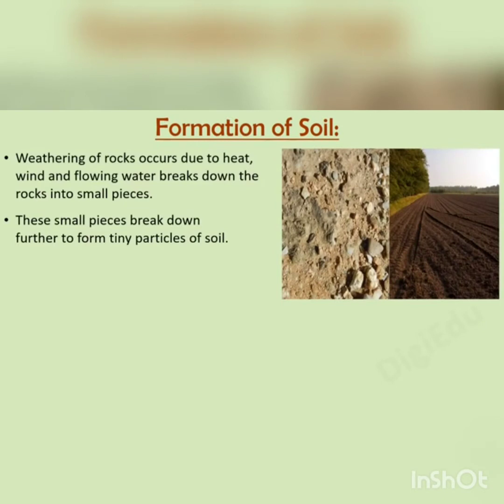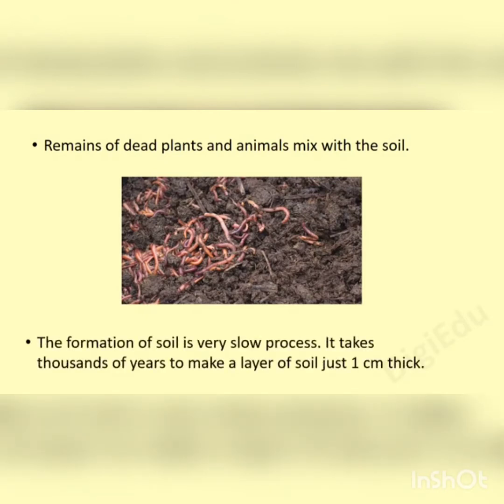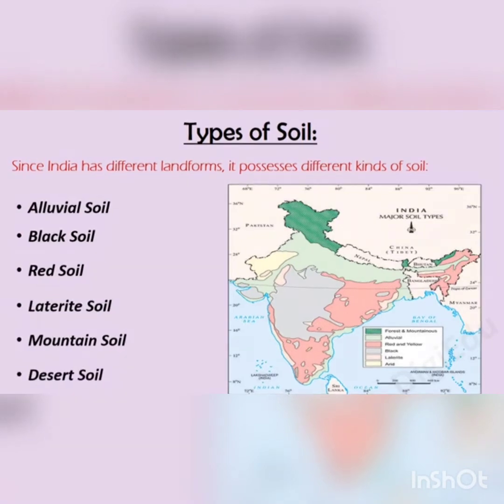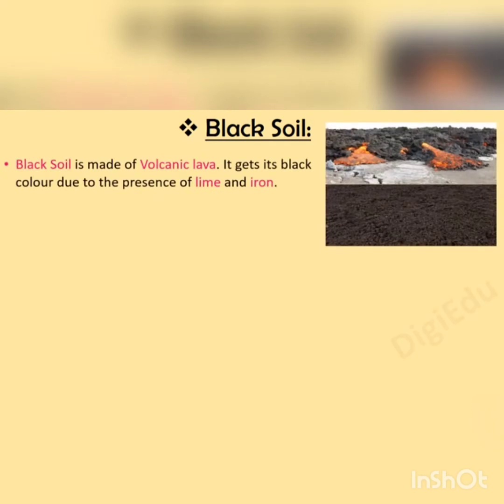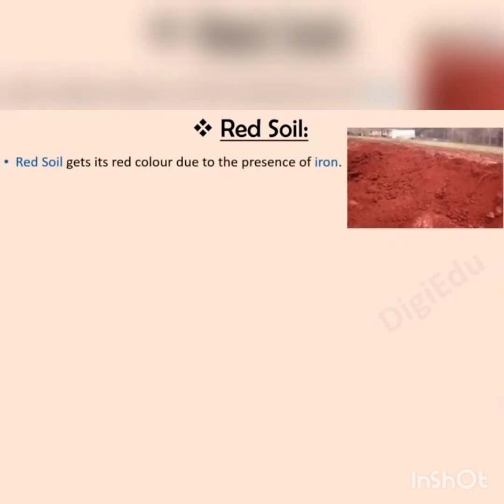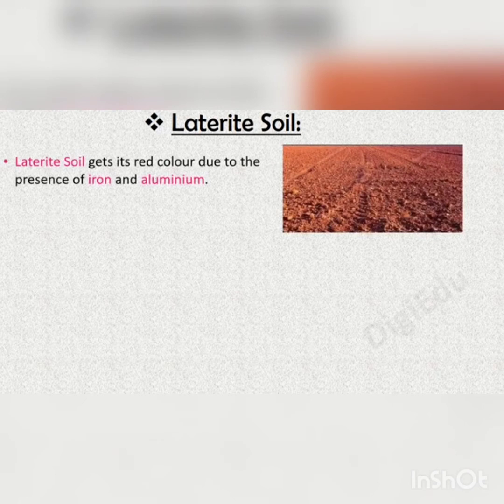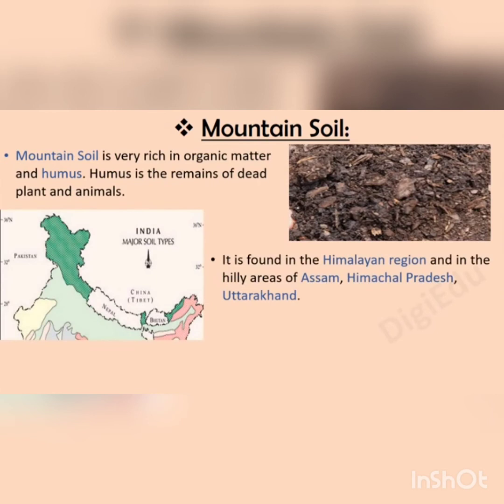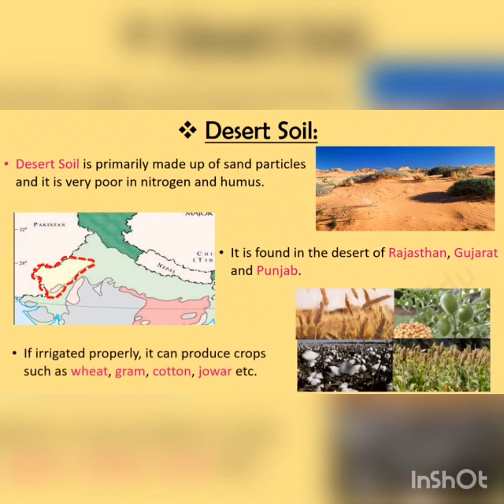Class 4 India :Natural resources- soil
All about the soil and its types